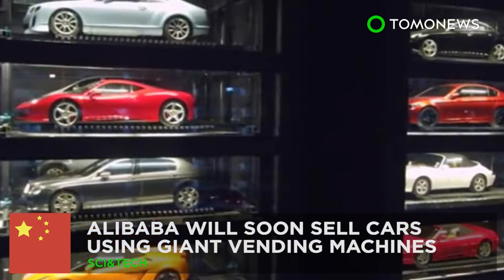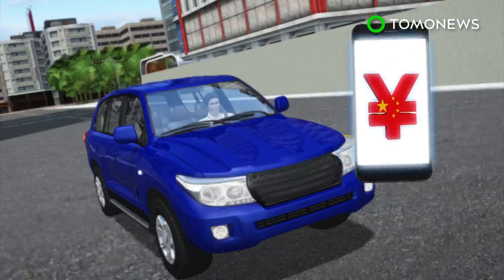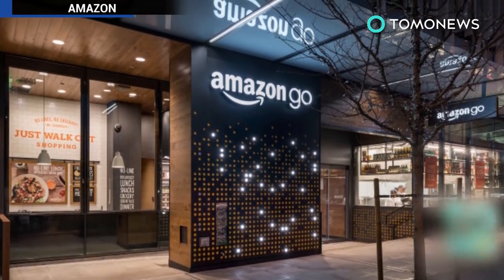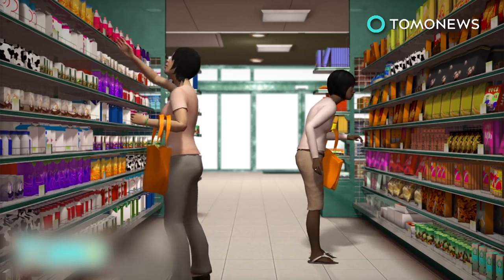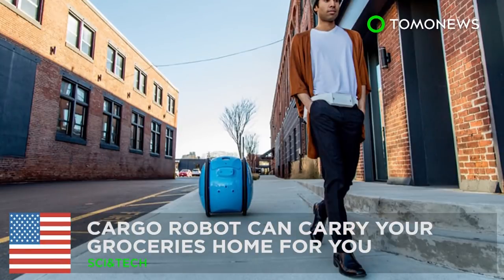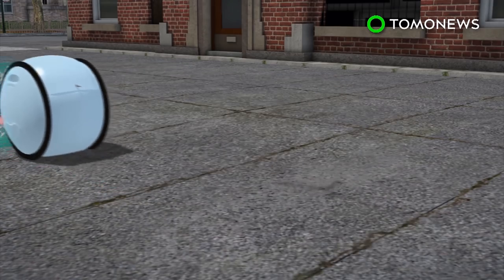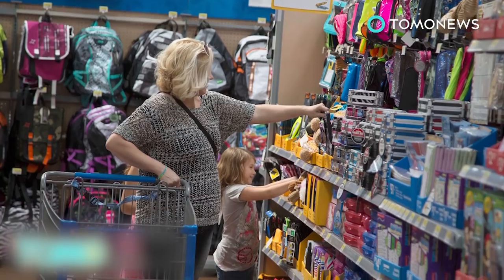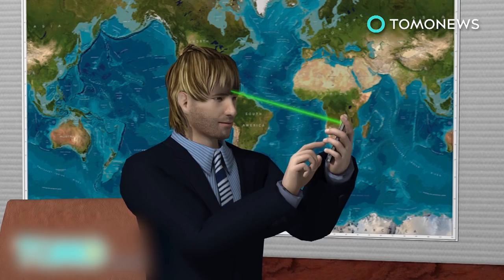Car vending machine: Alibaba to sell cars using giant cat-shaped vending machines - TomoNews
HANGZHOU, CHINA — Alibaba will soon sell cars through gigantic vending machines, and give their users the opportunity to try before they buy.

According to CNET, customers use Alibaba's Taobao mobile app to scan a car they want to test, and are asked by the system to pick a color, enter basic information, and take a selfie.

At the automated car vending machine, facial recognition matches the customer with their car order, which is then dispatched from storage.

Customers are given three days to test-drive the vehicle, after which they can buy directly through the app, or arrange to test drive a different model.

The company is planning to open two facilities in January 2018, one in Shanghai and another in Nanjing.

The service is limited to users who have a sesame credit score of at least 700, and belong to the higher tiers of the Alibaba 88 membership program.

To curb abuses, users can only test a model once, with no more than five test drives within the first two months of signing up.